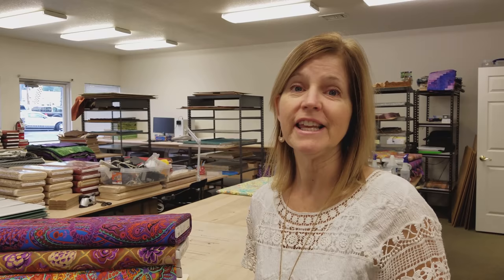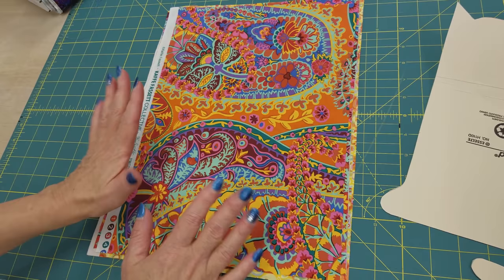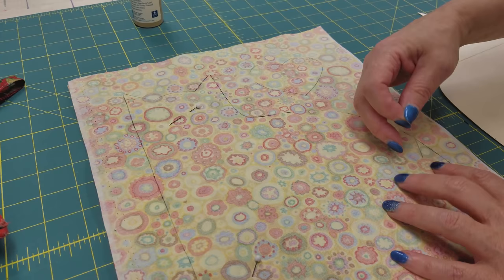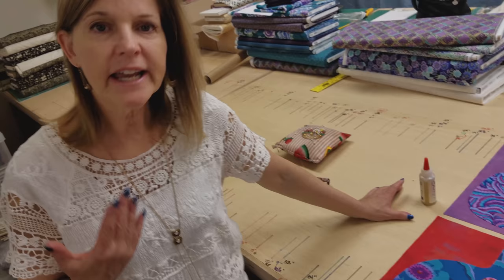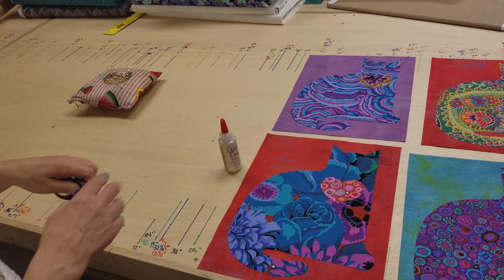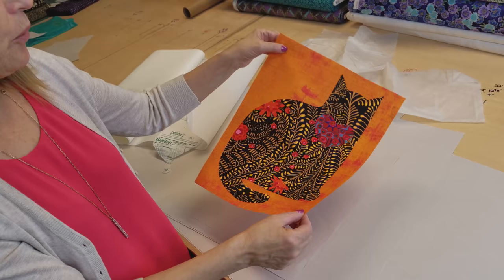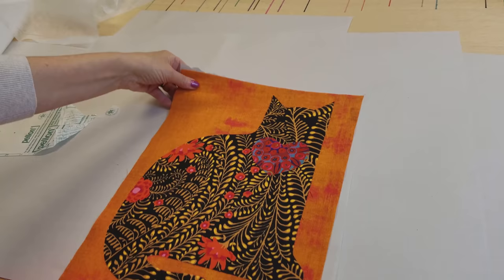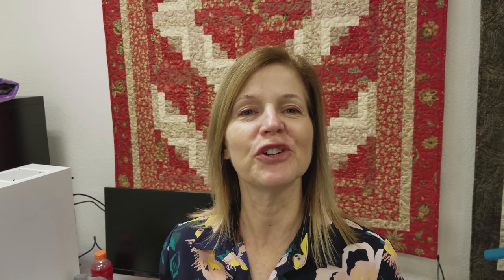Kaffe Kats Quilt | Let's Make!